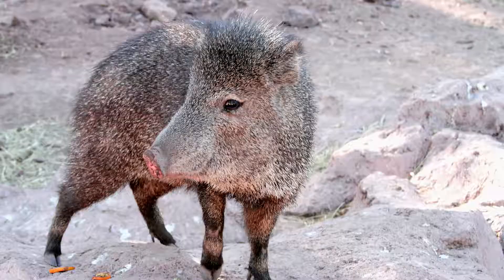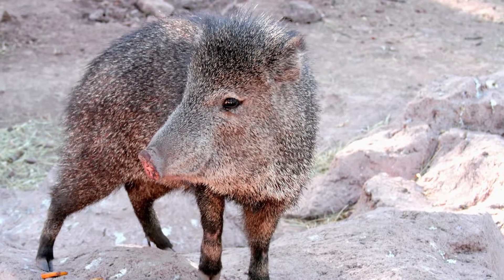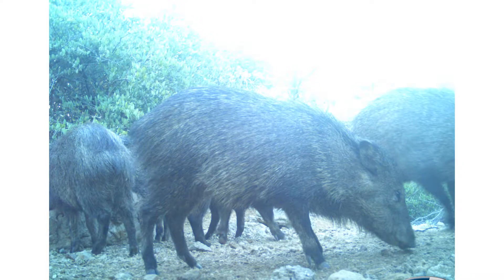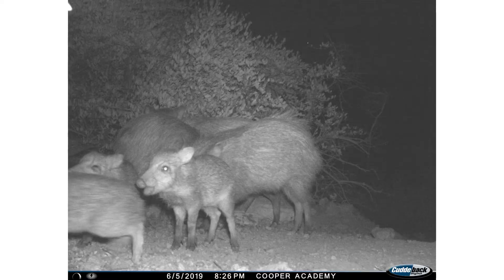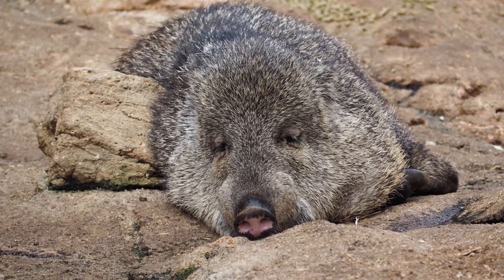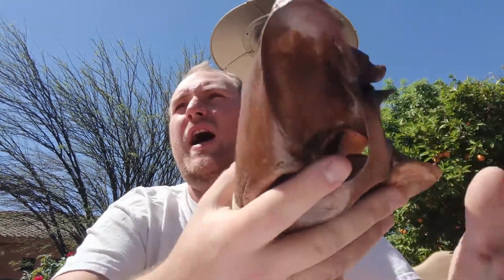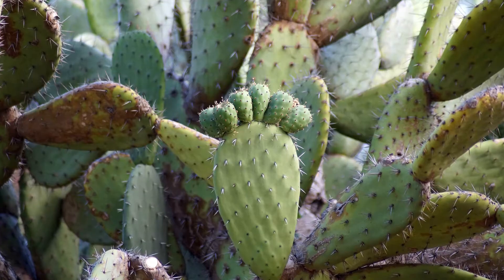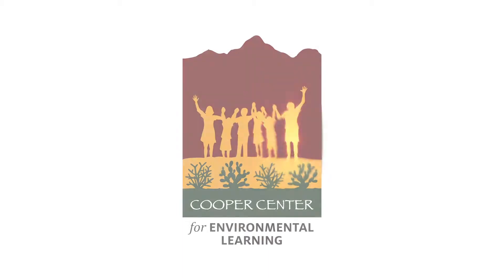Javelina | Animal Spotlight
Quail from the Cooper Center for Environmental Learning in Tucson Arizona discusses the unique Javelina - often mistaken for a wild pig, they are in fact a unique species known as a Collared Peccary - found throughout the Americas.  Learn about herd behavior, traits and more in this short but informative video.